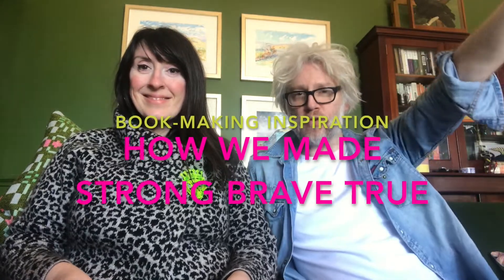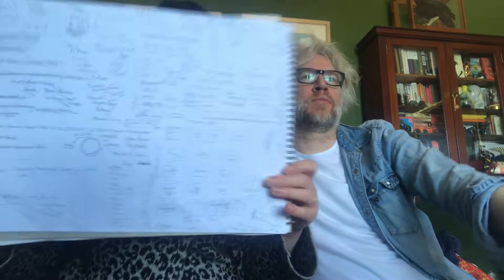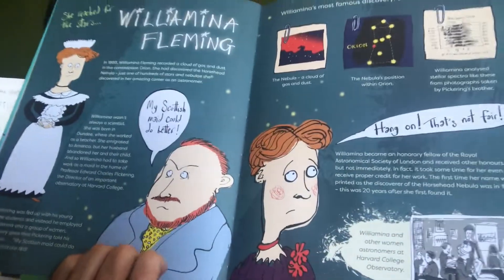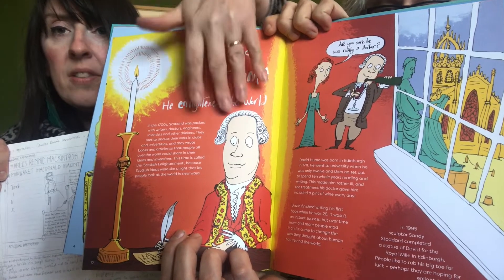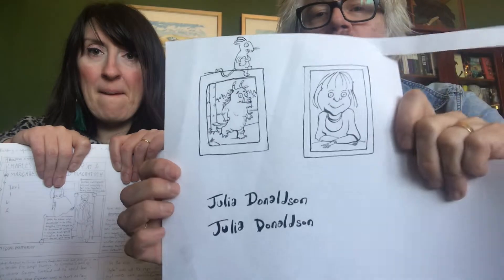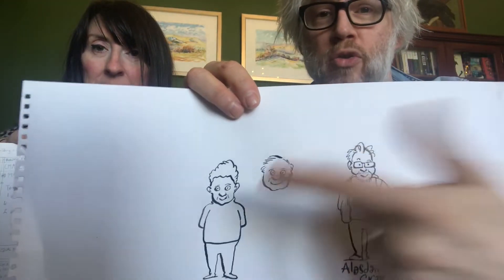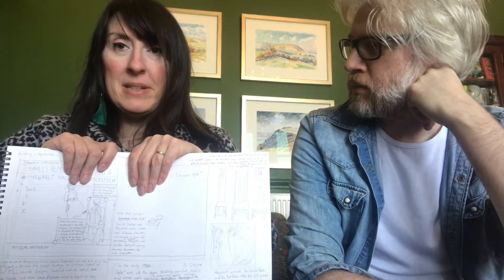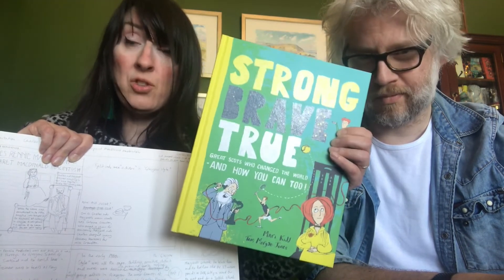How We Made Strong Brave True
Join Mairi Kidd and Tom Morgan-Jones to learn all about how they made the book STRONG BRAVE TRUE.

Find out more about Strong Brave True, and find some great home activities to learn more about some great Scots who changed the world by clicking

STRONG BRAVE TRUE is the new book from Mairi Kidd and Tom Morgan-Jones, which explores the incredible stories of many great Scots who have changed the world we live in.

From Elsie Inglis, who set-up hospitals all across Europe to treat over 200,000 soldiers, to Alexander Fleming who won the Nobel Prize in Medicine for his discovery of Penicillin, let the lives of these artists, explorers, poets, philosophers and engineers inspire YOU!